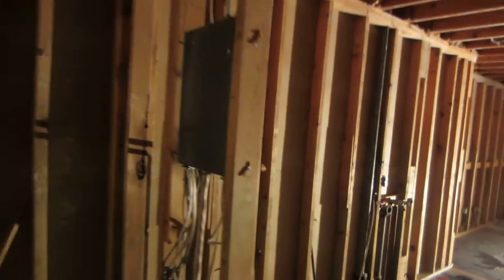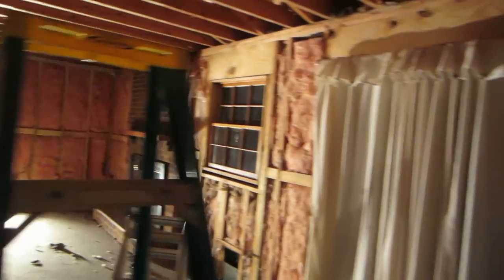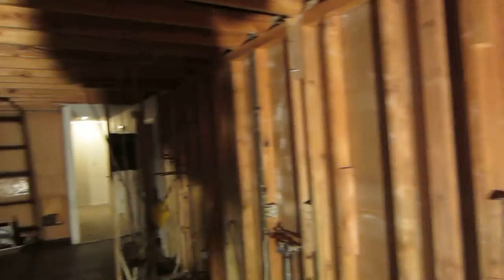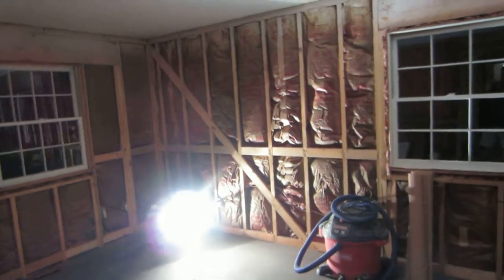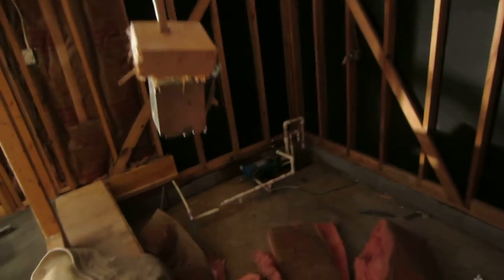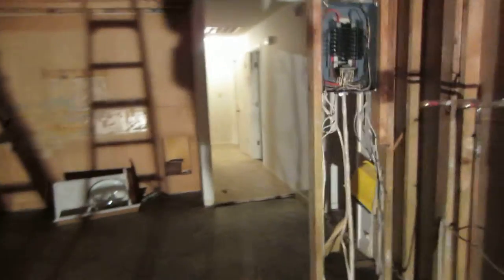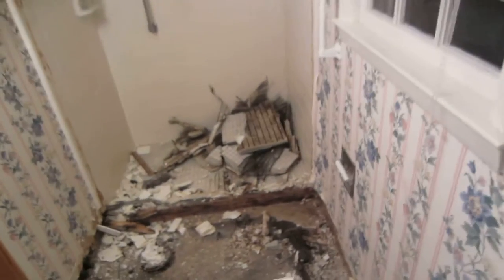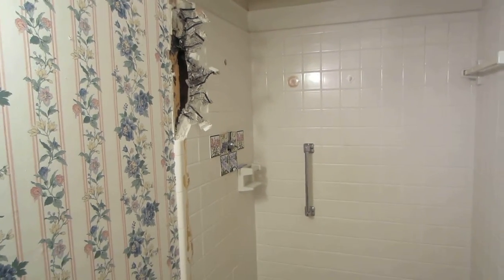Partridge Project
Demoliton Day 4